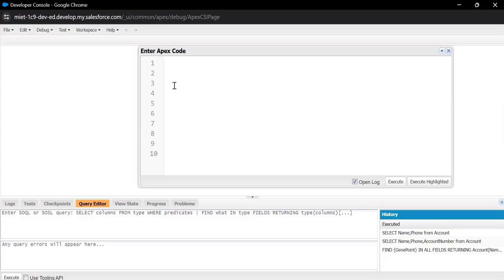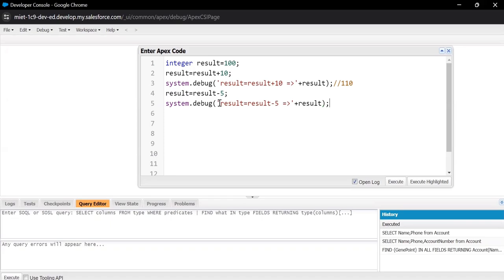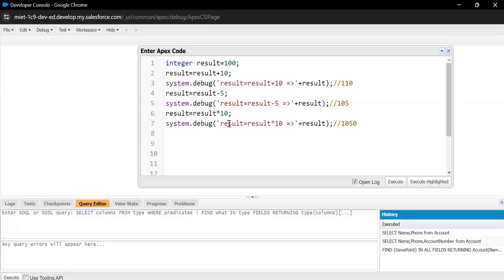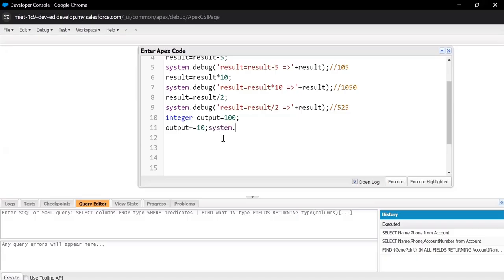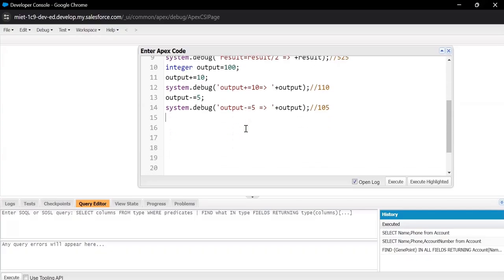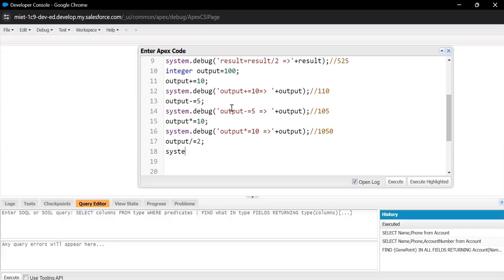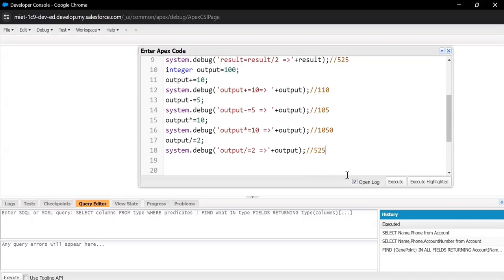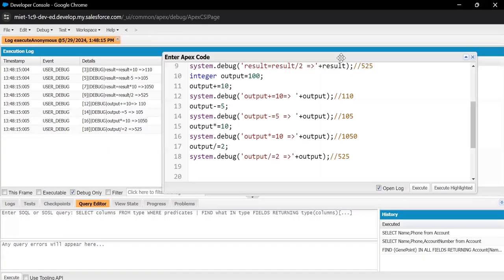Operators with example || Salesforce Apex for Beginners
In this video we will going to study the operators with example